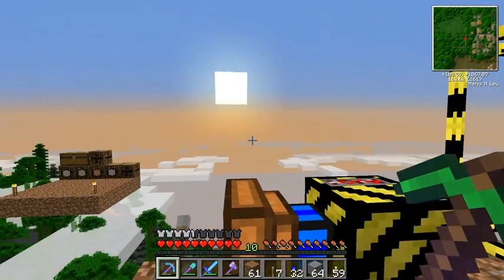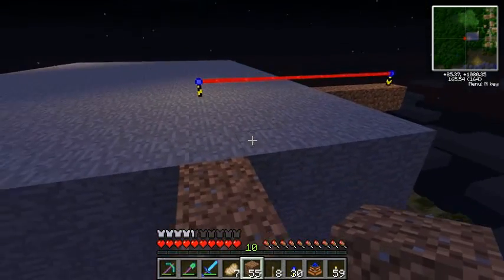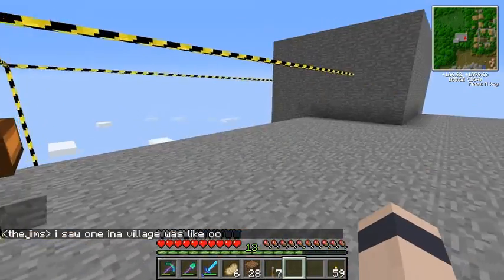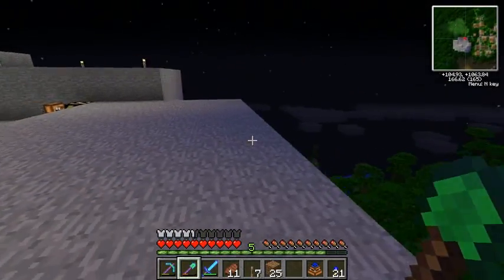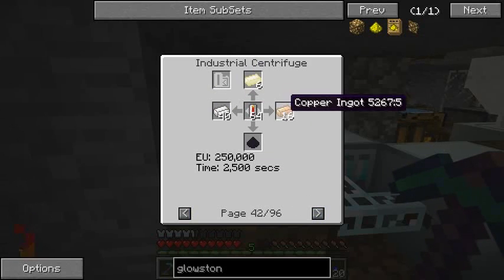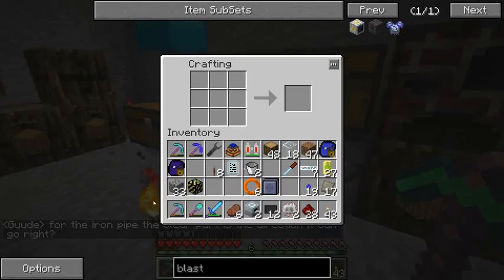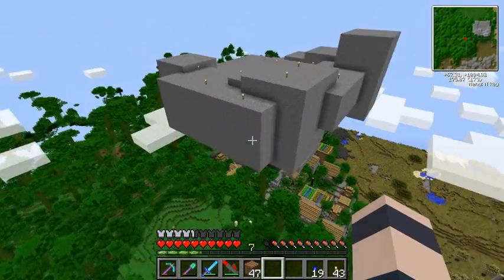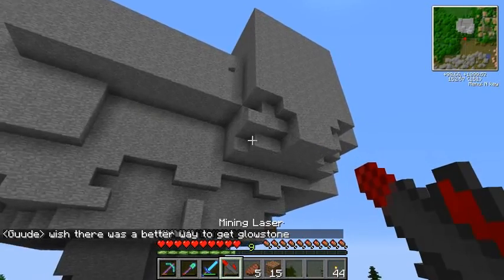Etho MindCrack FTB - Episode 14: Sky Lands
It's time we setup our main base on the FTB server. 3D sculpting with jetpacks and mining lasers? yes please!